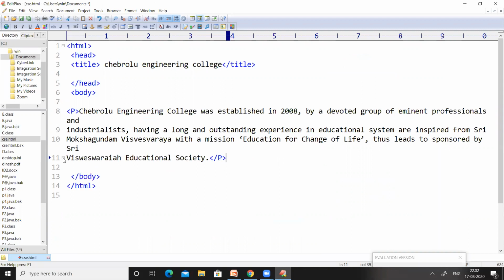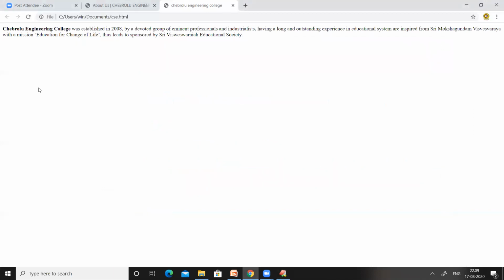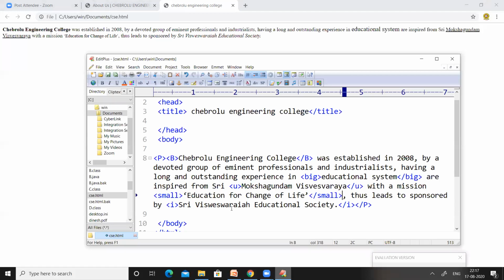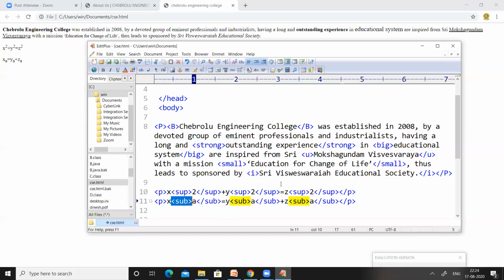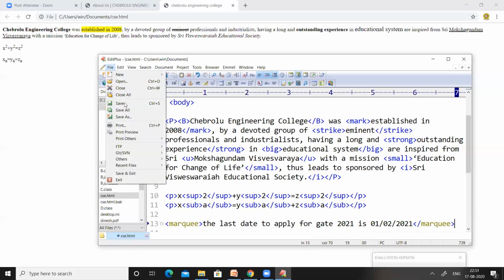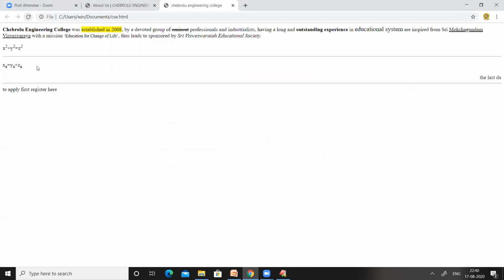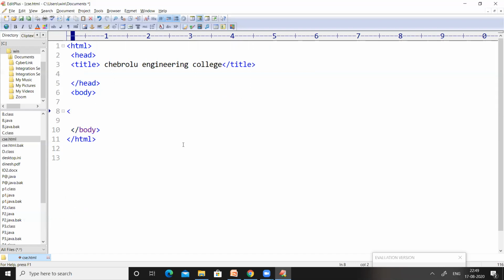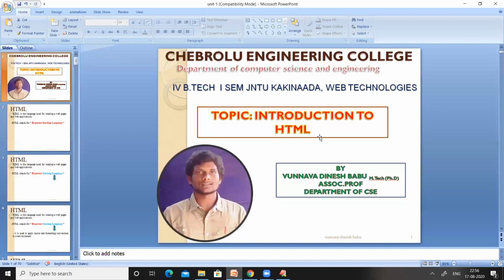introduction to html part 3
introduction to html part 3 by vunnava dinesh babu